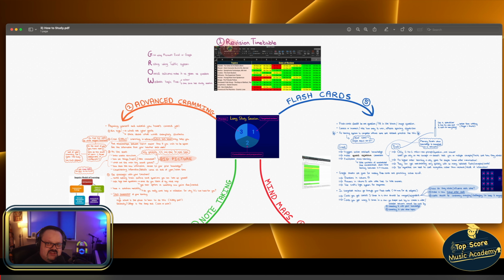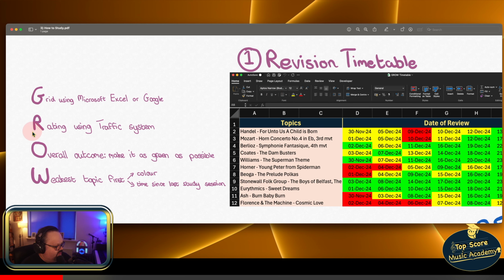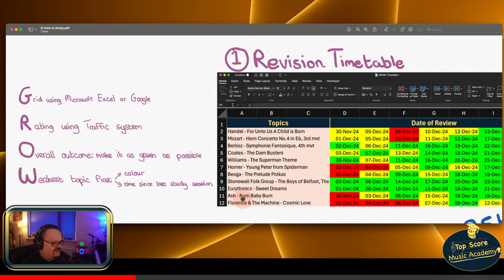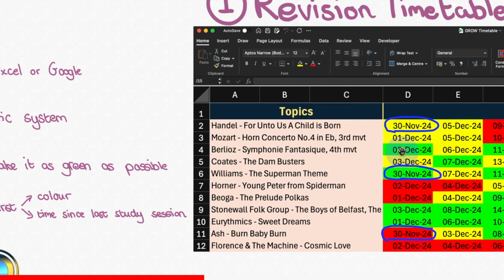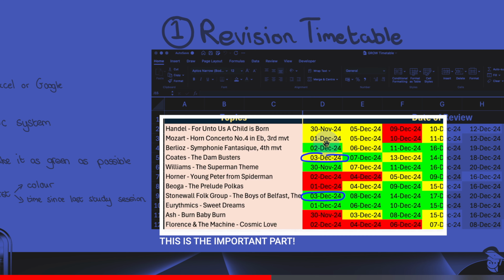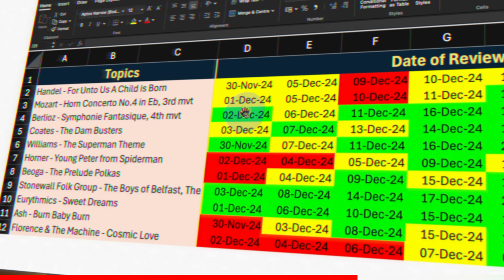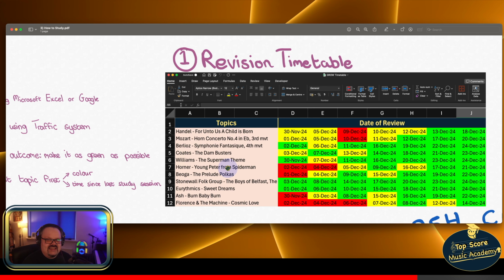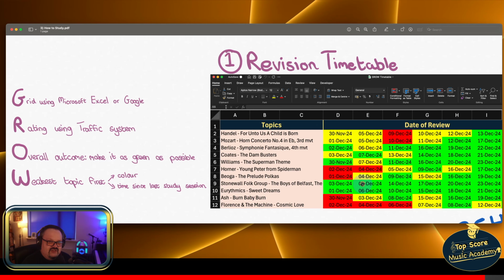How to Study - How to make a Revision Timetable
In this video, we will learn how to create a Revision Timetable, that is simple and free to make, easy and quick to understand, and adaptable/flexible so that it can be updated to accommodate any schedule.

Using Ali Abdaal, Justin Sung, and other publications, we will see how effective and powerful such simple Revision Timetables can be.